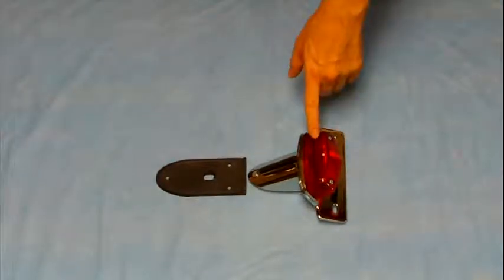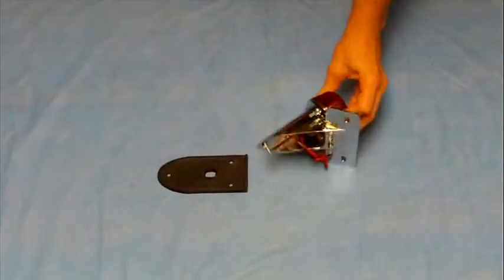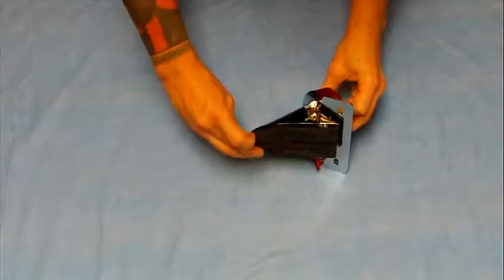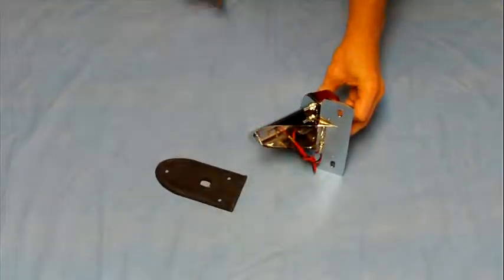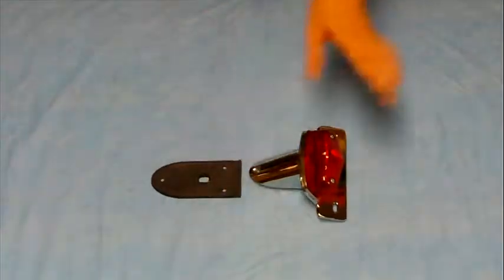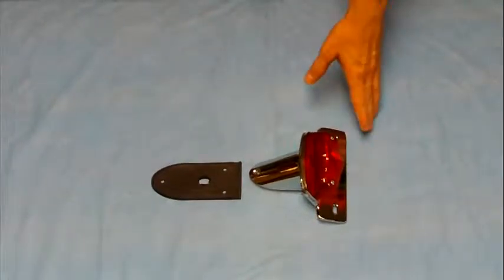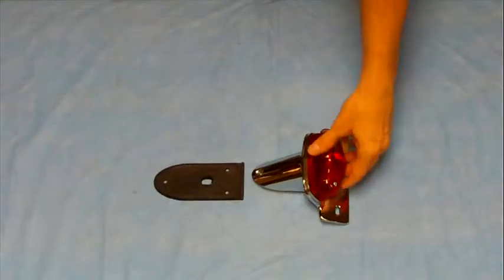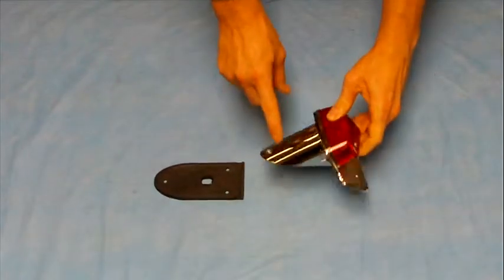Ryca Motors Lucas Style Tail Light License Plate Mount RM-0132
Ryca Motors cafe racer, street tracker, bobber and scrambler DIY conversion kits. 100% Bolt on. This is a video of our lucas style tail light and license plate mount. Kit prices start at $1995 For more info please